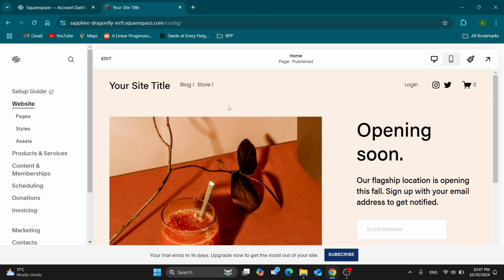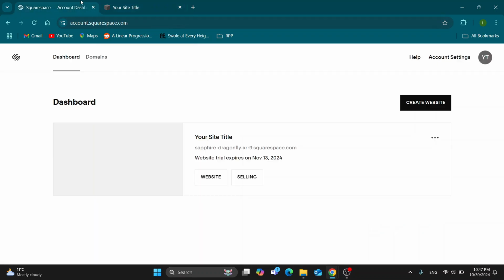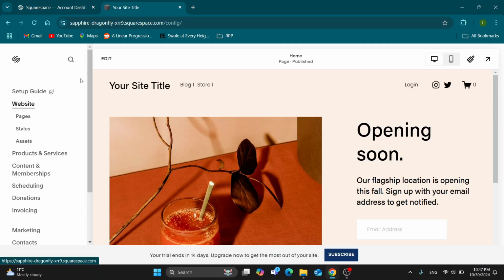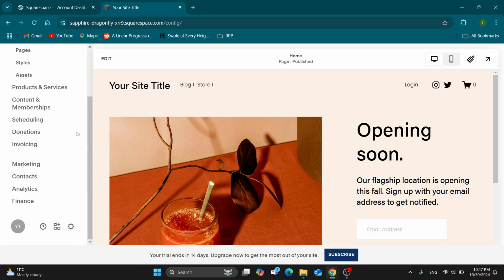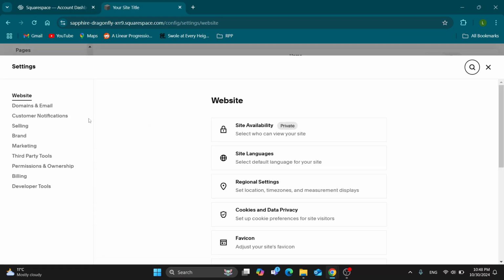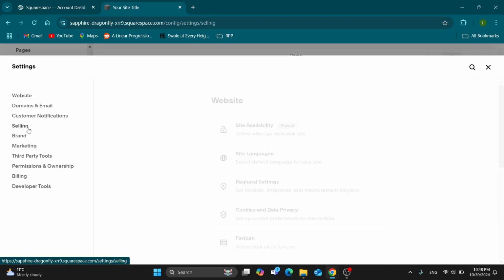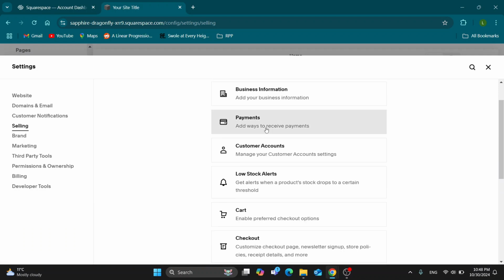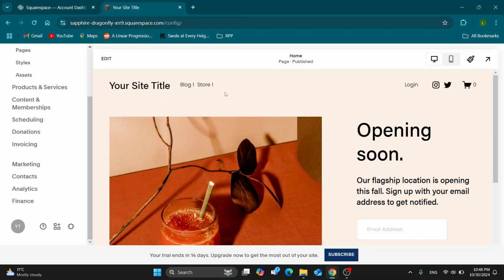How To Add Payment Method On Squarespace Tutorial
Today we talk about add payment method on squarespace,how to add payment method on squarespace,squarespace tutorial,how to use squarespace